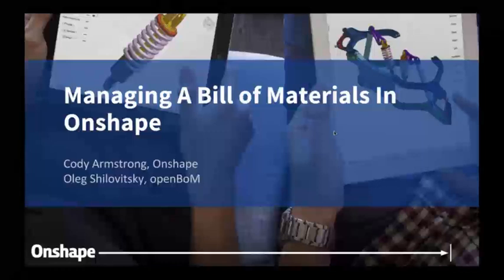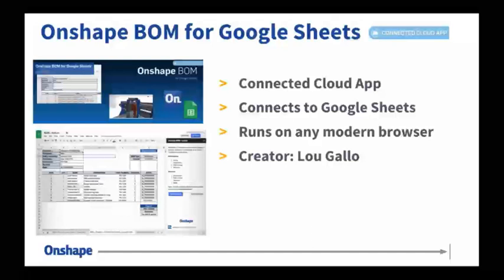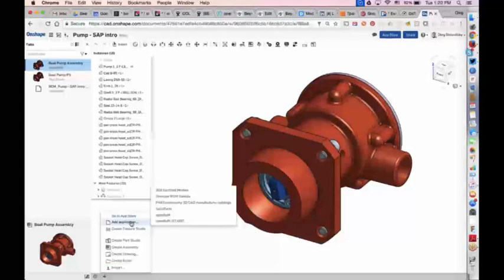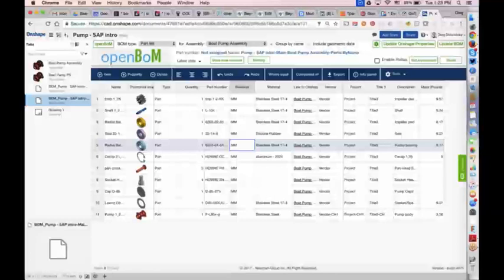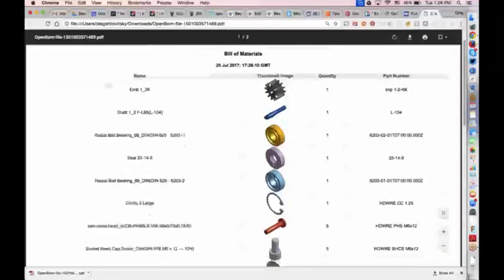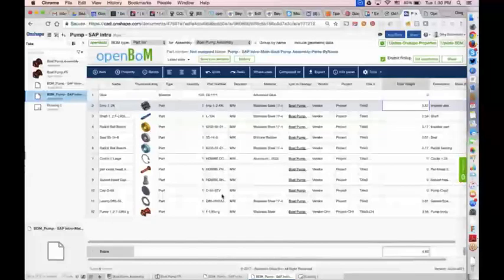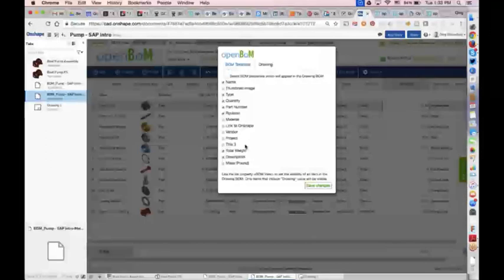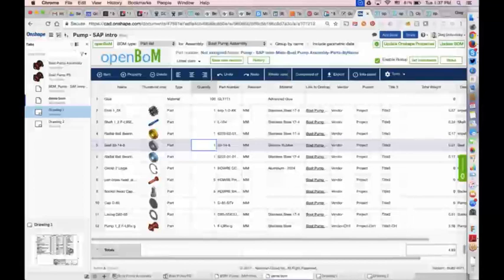Managing a Bill of Materials in Onshape July 25th, 2017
This webinar recording will focus on the creation and maintenance of a Bill of Materials. We will also cover inserting your Bill of Materials into an Onshape Drawing.